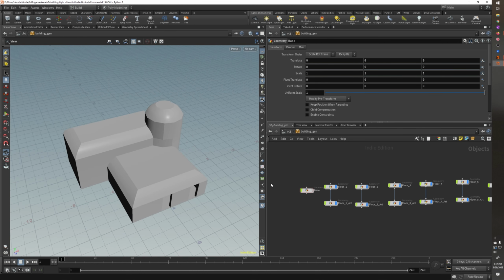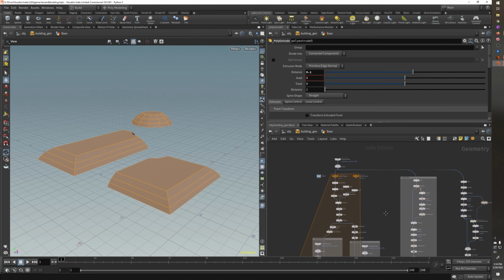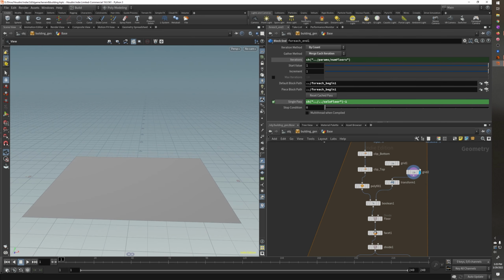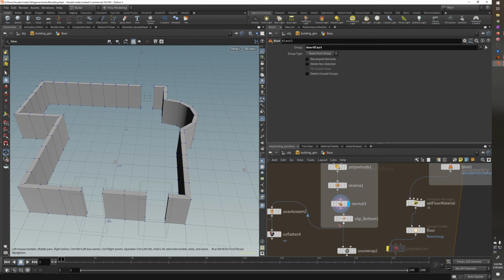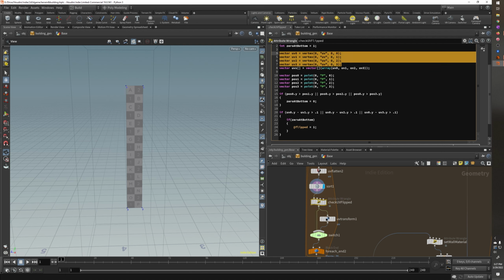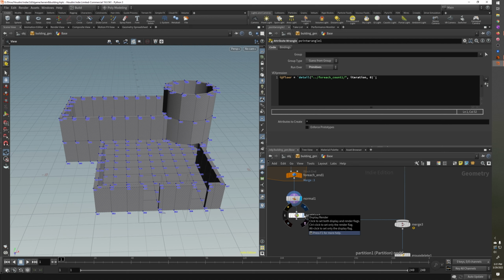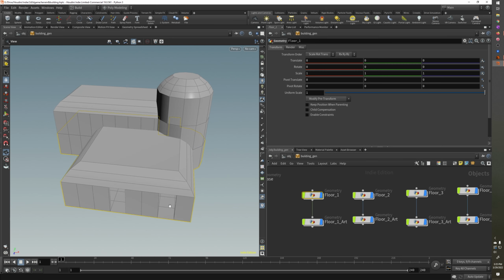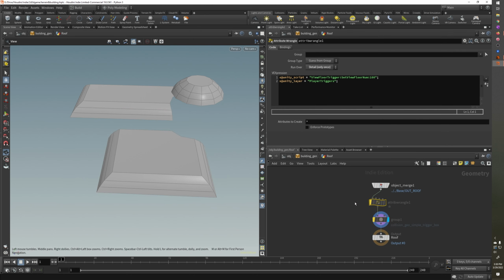Houdini Building Gen Tool Breakdown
I'd like to talk about how I made a tool for Houdni Engine that takes some shapes and makes a playable building inside Unity!

0:00 Intro
1:57 HDA Info
4:01 Input Geo
6:00 Open Floating Parameter Window
6:29 Into The Tool
9:08 Get Closest Prim To Point
11:38 Upwriting UVs
18:48 Roofs
21:07 Adding Scripts and Spliting Geo